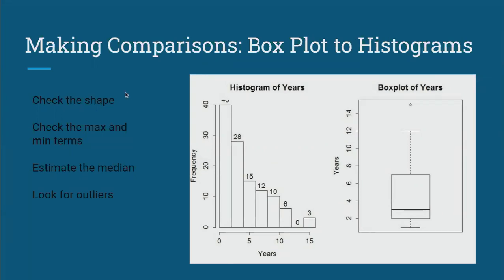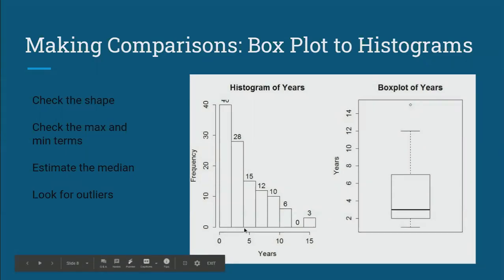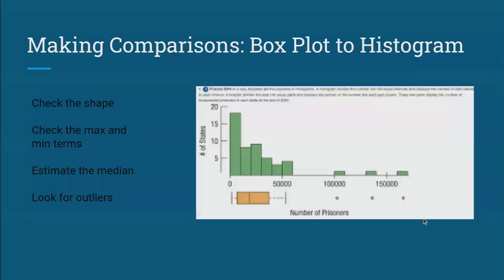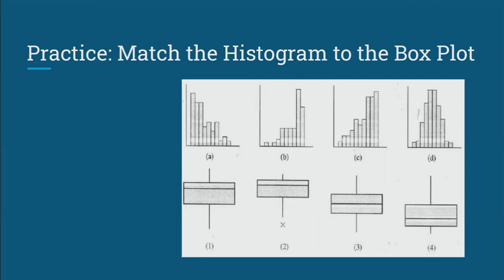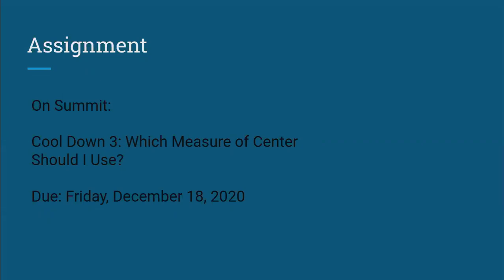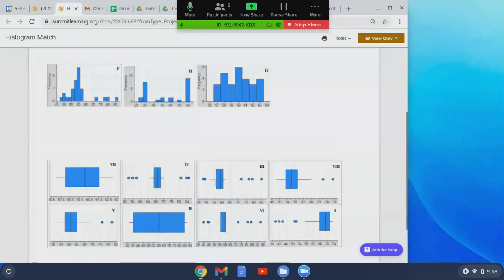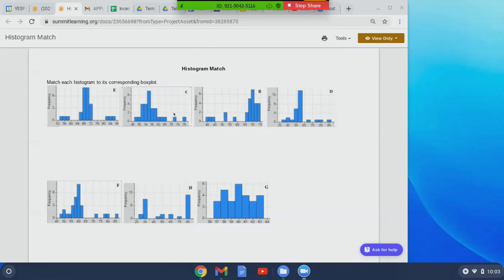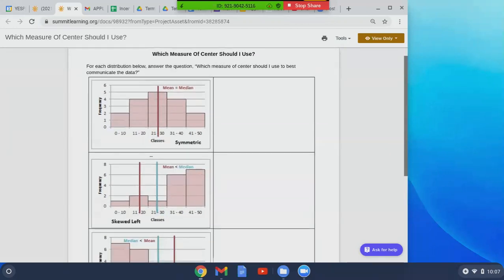Applied Math, December 18, 2020 9:00 AM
Review comparisons of histograms and box plots.  Critically analyze the characteristics of a histogram and find it's matching box plot.
Review of Cool Down #2.